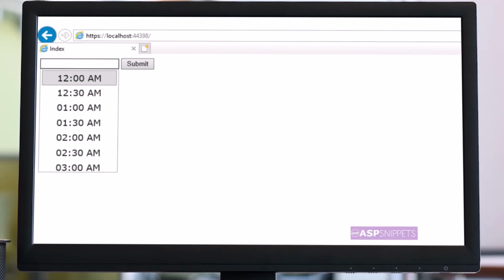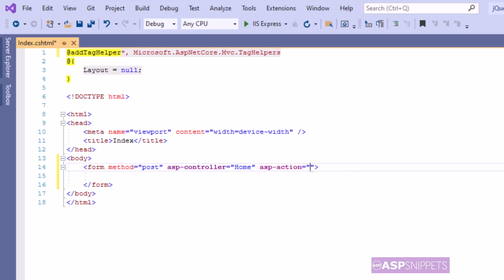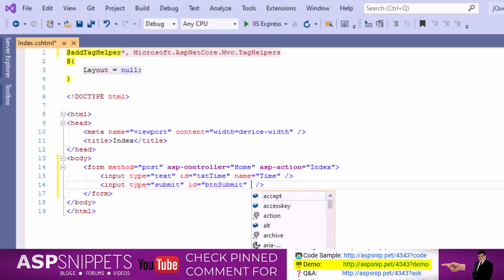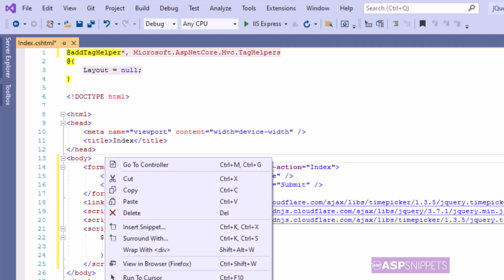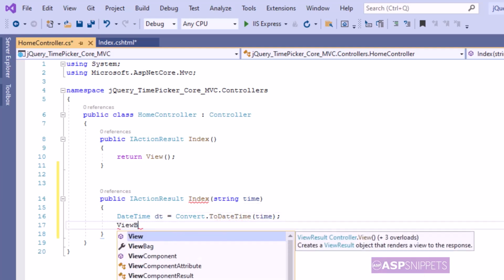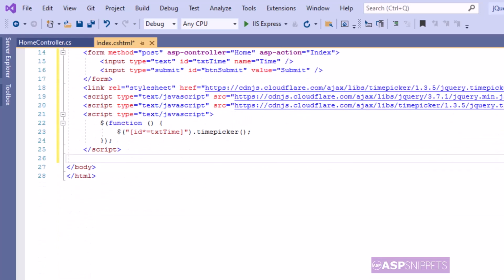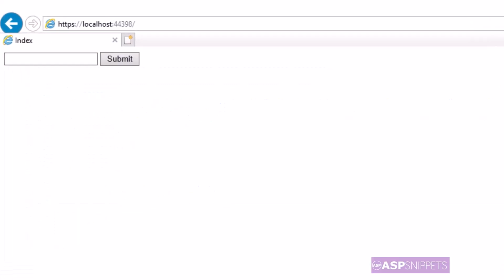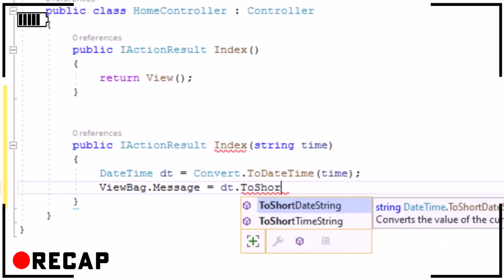Using jQuery TimePicker in ASP.Net Core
Here Mudassar Khan has explained how to implement jQuery TimePicker in ASP.Net Core.

Chapters:
00:00 Introduction
00:21 Adding Form
00:41 Adding elements to Form
01:18 Applying jQuery TimePicker plugin
01:50 Adding Action Method
02:18 Setting TimePicker Time in ViewBag
02:49 Displaying Selected Time
03:25 Demo